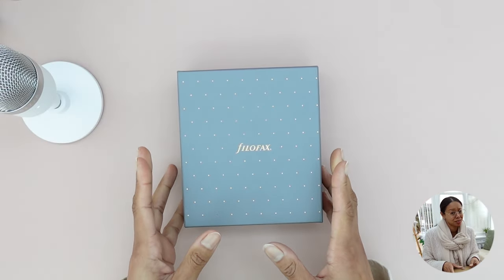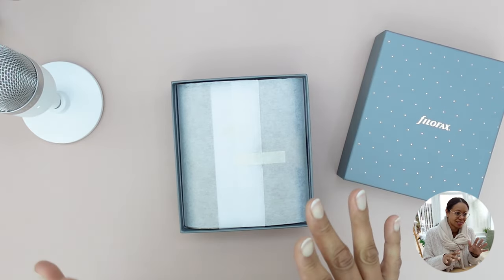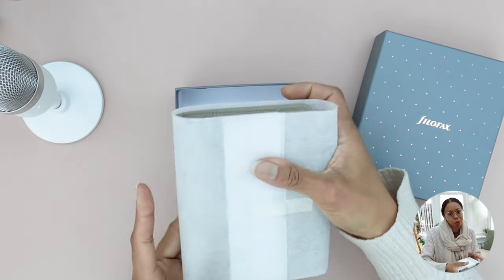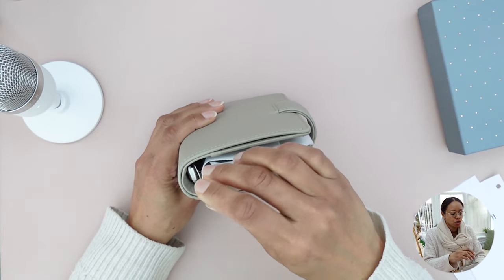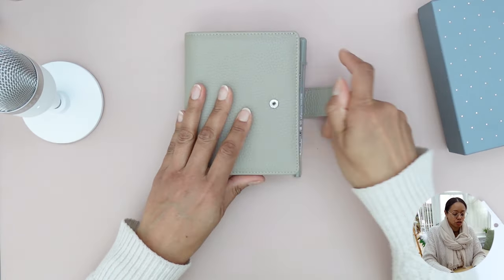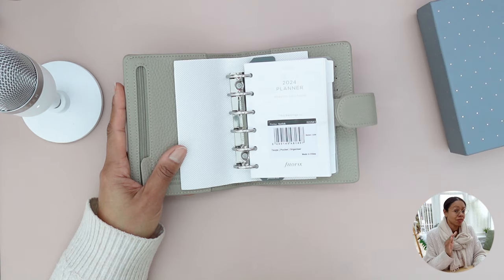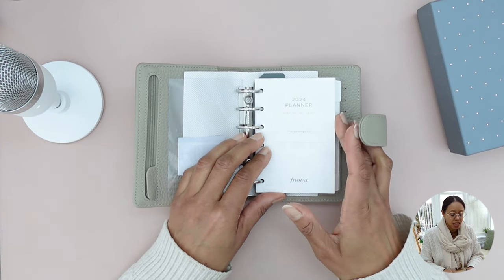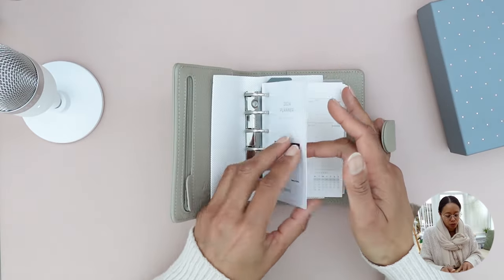Filofax Norfolk Pocket Size Planner Review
In this video we'll be doing a review of the Filofax Norfolk Pocket Sized Leather Planner.

We'll look at the unboxing experience, do a size comparison, check out the premium leather, inspect the internal configuration, and have a flip through the included inserts.

Along the way I'll be giving my thoughts on the  pros and cons, as well as who I think the Filofax Norfolk Pocket Size Planner would best suit.

Filofax Norfolk Pocket Size Leather Planner with Inserts in the Colour Taupe from Filofax.com

Join me for weekly productivity and planning tips made relatable for those juggling family life with building a business.

I'm cheering you on friend!
Chloe x

Song: Happiness
Artist: Owl Nest